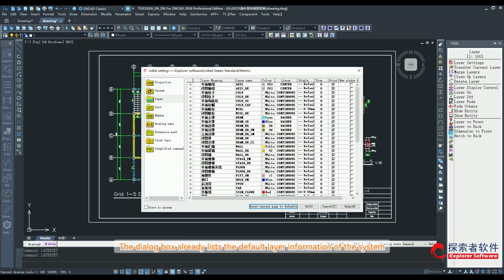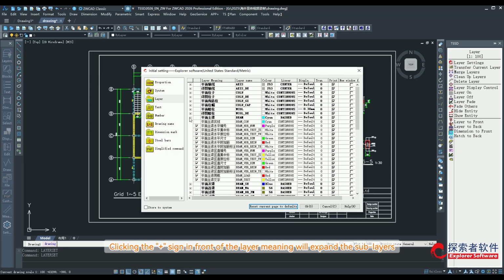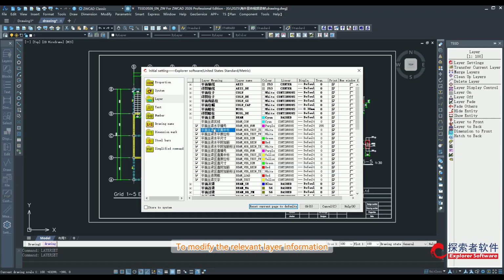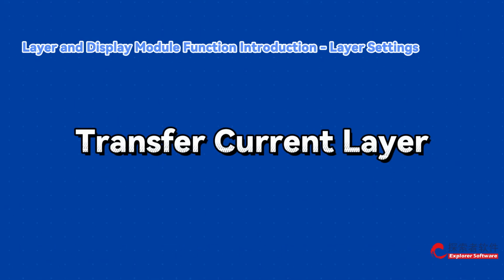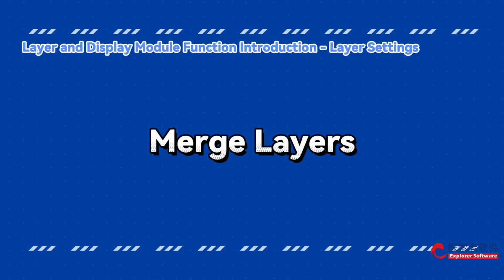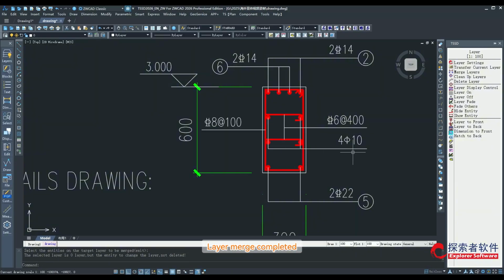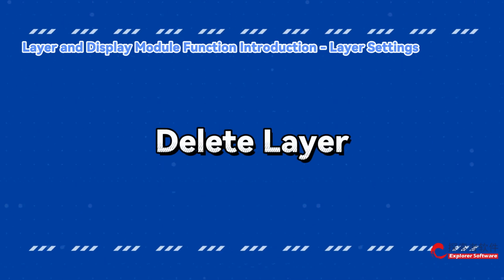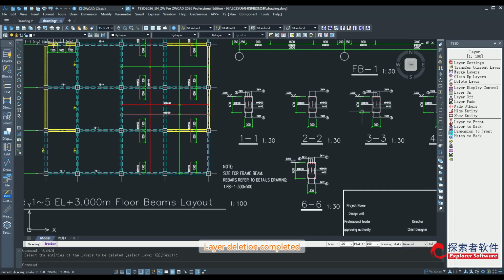TSSD Software：Fast, Batch, Automatic Layer Settings in ZWCAD(part 38)tutorial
In this video, we will introduce how to edit layers.